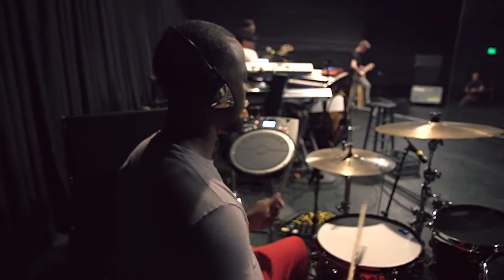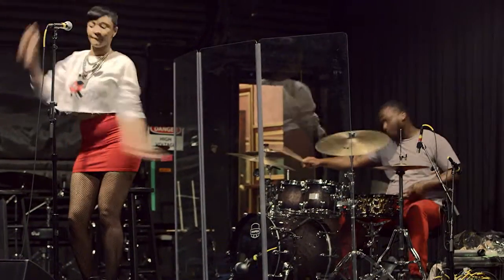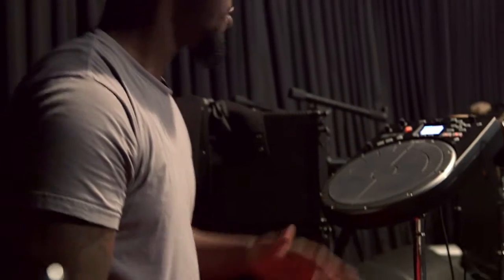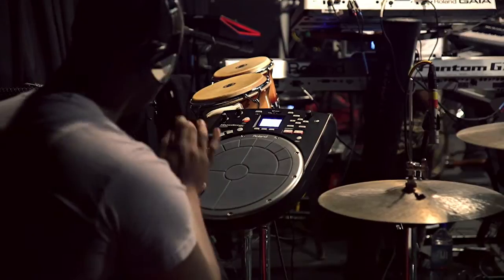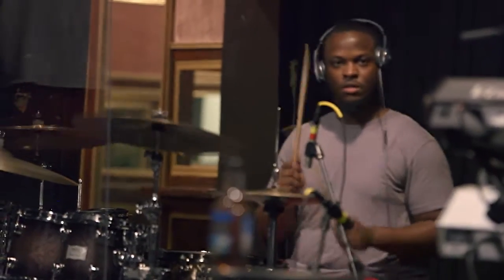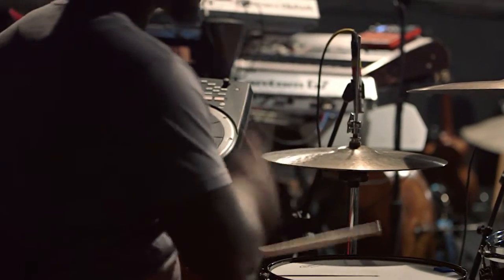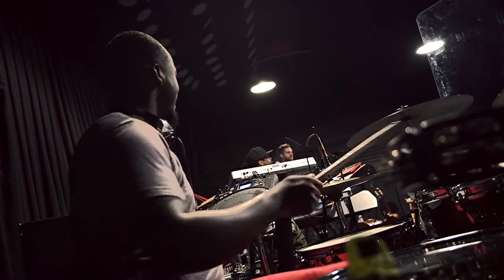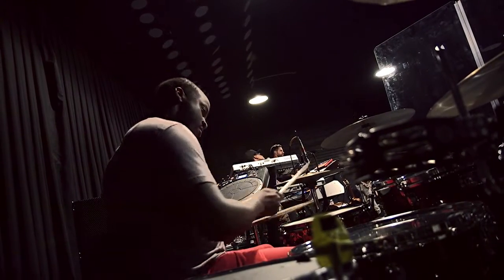Drummer Rashid Williams talks Roland hybrid drumming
Take a behind the scenes look at Drummer Rashid Williams Roland hybrid drum set-up (John Legend, Jill Scott). Filmed at SIR Hollywood 2015.